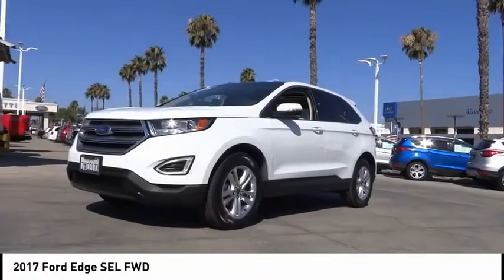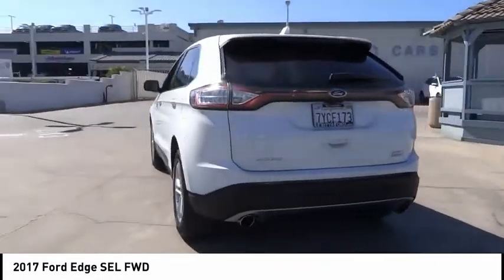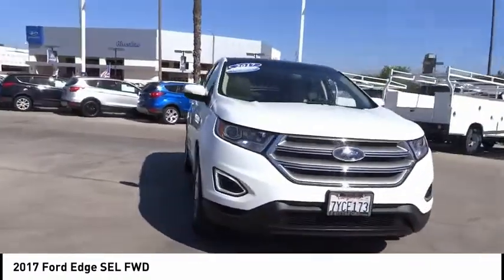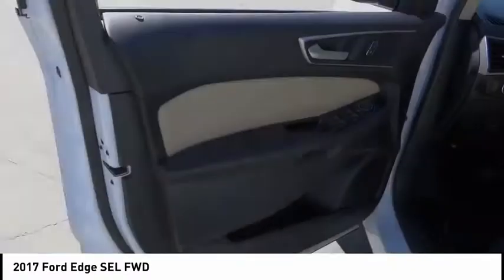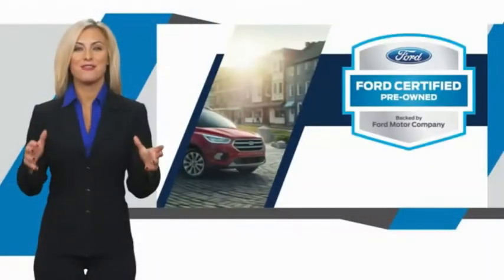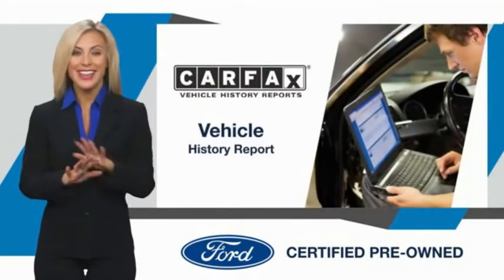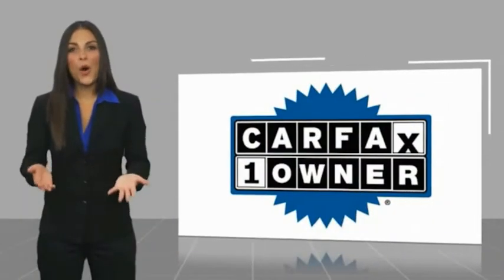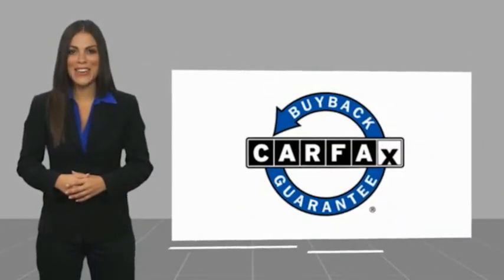2017 Ford Edge RIVERSIDE,TEMECULA,SAN BERNARDINO,MORENO VALLEY,FONTANA 333200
2017 Ford Edge SEL FWD

Fritts Ford
8000 Auto Drive

FRITTS FORD, PROUDLY SERVING RIVERSIDE, TEMECULA, SAN BERNARDINO, MORENO VALLEY, FONTANA, AND SURROUNDING CALIFORNIA LOCATIONS. THIS OXFORD WHITE 2017 Ford EDGE IS EQUIPPED WITH A 2.0L I4 16V GDI DOHC Turbo, AUTOMATIC TRANSMISSION, AND RECEIVES AN ESTIMATED 20 City/29 Hwy MPG. 2017 Ford EDGE SEL FWD Ready to take home today!. Certified. Clean CARFAX. CARFAX One-Owner. Oxford White FWD 6-Speed Automatic EcoBoost 2.0L I4 GTDi DOHC Turbocharged VCT 20/29 City/Highway MPG 20/29 City/Highway MPG Odometer is 2165 miles below market average! Ford Certified Pre-Owned Details: * Vehicle History * Warranty Deductible: $100 * Powertrain Limited Warranty: 84 Month/100,000 Mile (whichever comes first) from original in-service date * Limited Warranty: 12 Month/12,000 Mile (whichever comes first) after new car warranty expires or from certified purchase date * Includes Rental Car and Trip Interruption Reimbursement * 172 Point Inspection * Transferable Warranty * Roadside Assistance Call Internet for the best price at . Fritts Ford, New & Used Ford Dealer Serving Riverside, Corona, San Bernardino, Moreno Valley and Fontana, Invites You to Become a Ford Savant. People wishing to upgrade to a new 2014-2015 Ford Fusion, Focus, F-150, Explorer or Escape are invited to visit our showroom and take a test drive today. When it comes to our pre-owned car inventory at Fritts Ford, we go the extra mile in making sure that each and every model that gets slated for sale undergoes a thorough inspection first. Stock #: 333200 | VIN: 2FMPK3J98HBB96928 | 2017 Ford Edge SEL FWD Fritts Ford